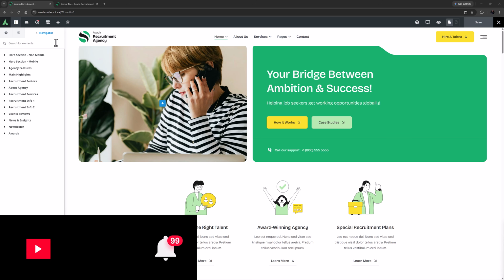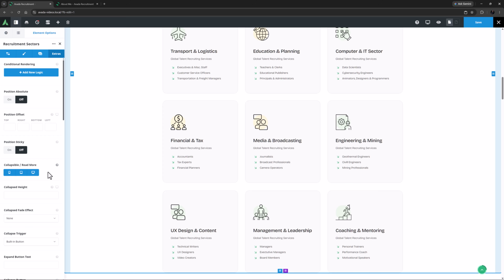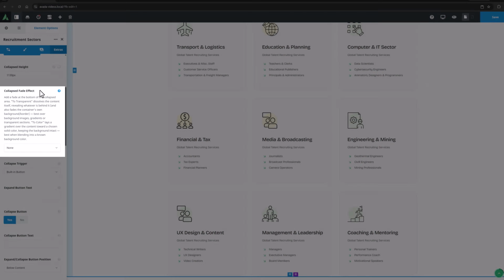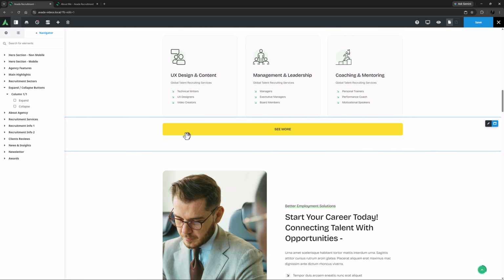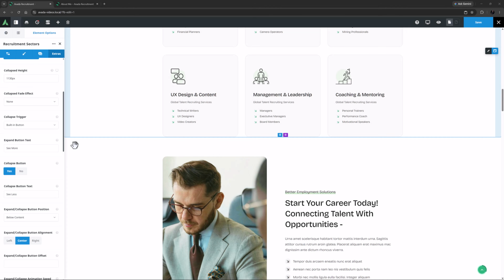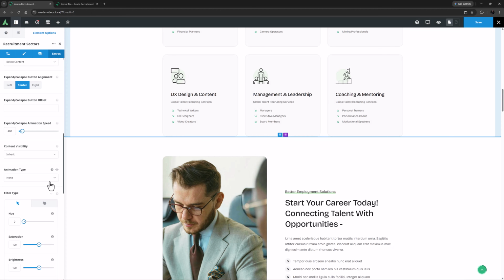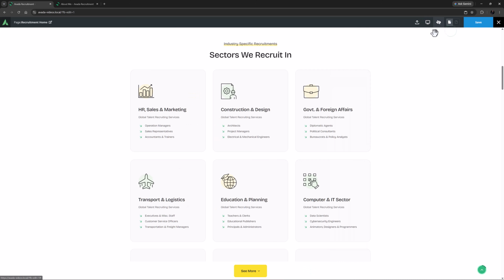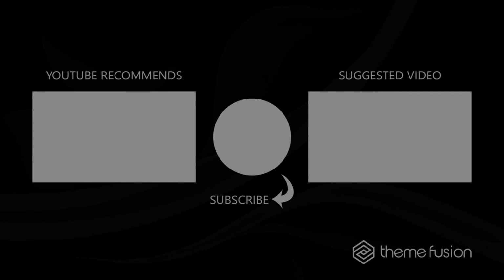How to Use the Collapsible Feature on Avada Containers & Columns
This tutorial video explains how to use Avada’s Collapsible/Read More feature on Containers and Columns to keep pages visually tidy while still providing access to longer content. It shows how to enable the feature per screen size, set the collapsed height, choose fade effects, and configure built-in or external expand/collapse buttons.

The tutorial also demonstrates how this can improve usability on content-heavy sections, especially on mobile, while still allowing visitors to reveal the full content when needed.